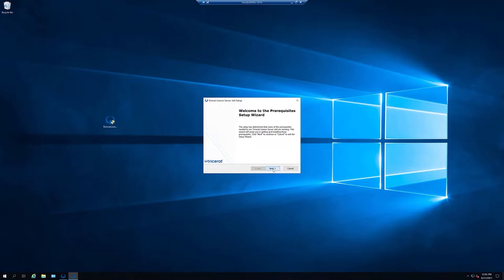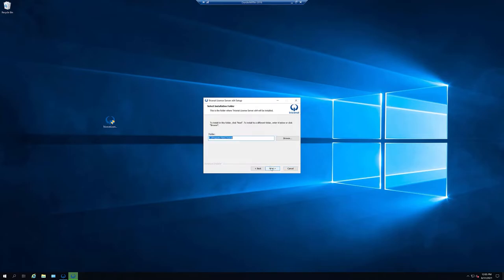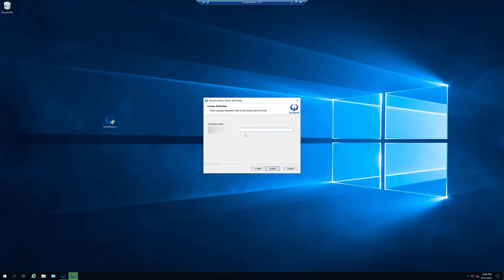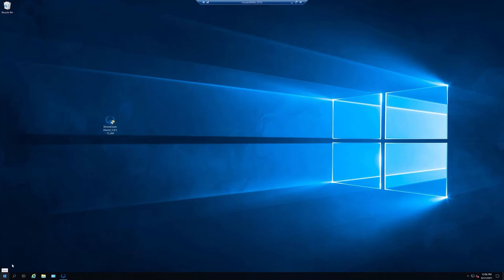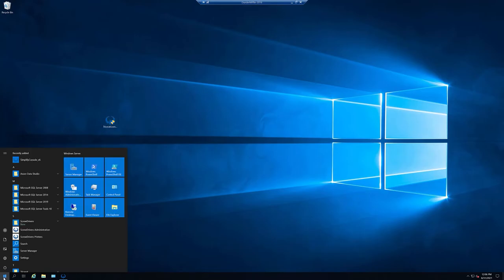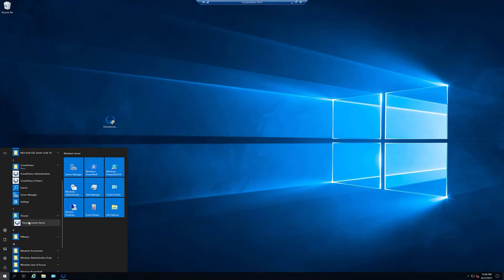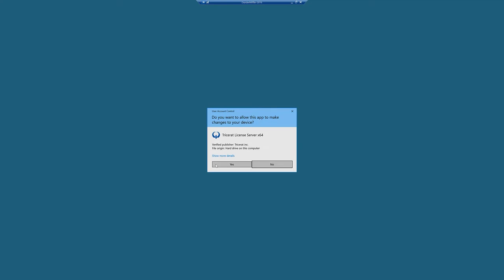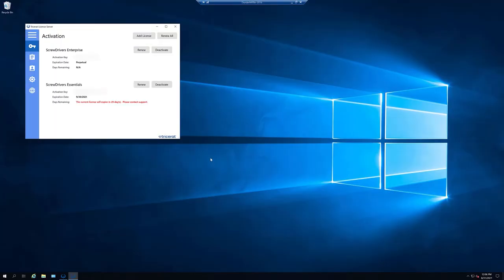ScrewDrivers® Essentials - How to Install Tricerat License Server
How to install the Tricerat license server for ScrewDrivers Essentials.